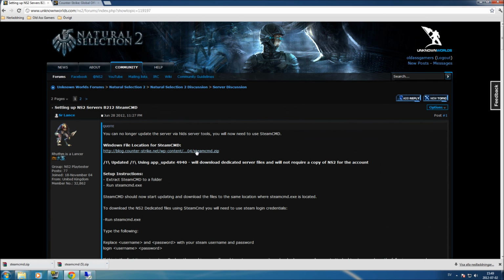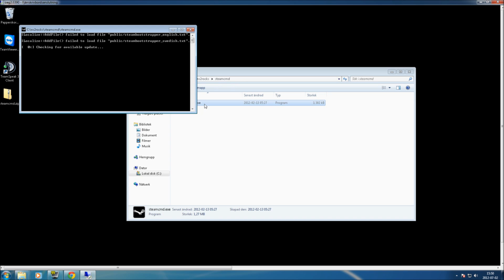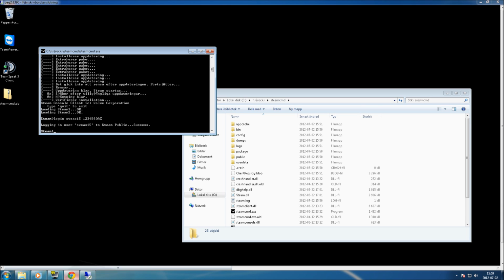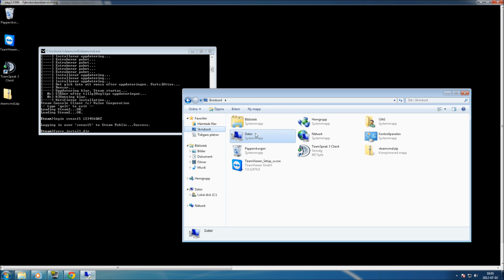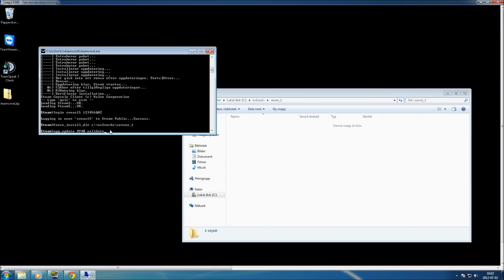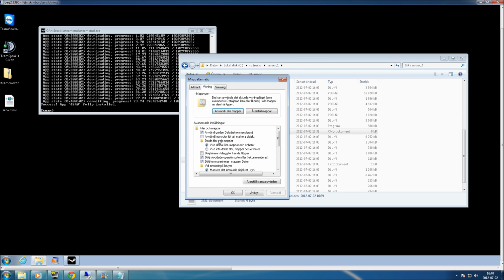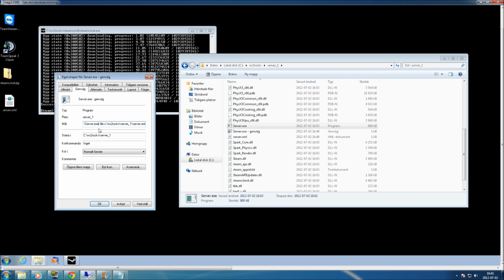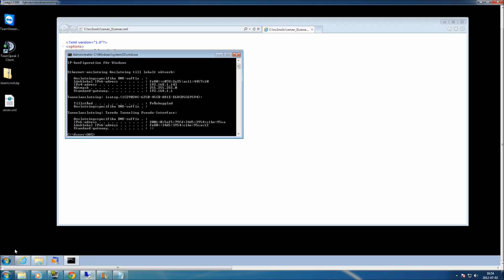[OUTDATED] How To Create An Basic NS2 Dedicated Server